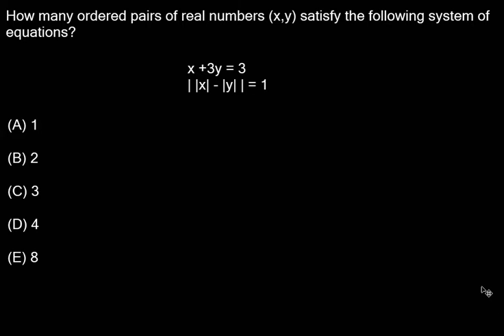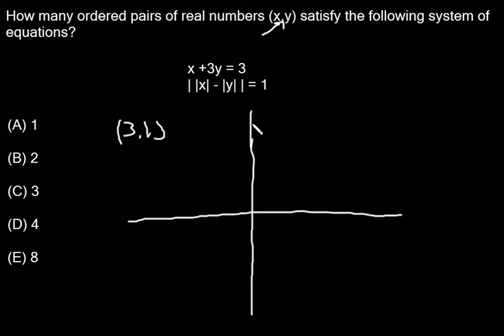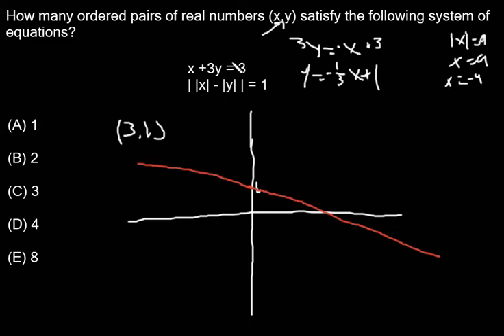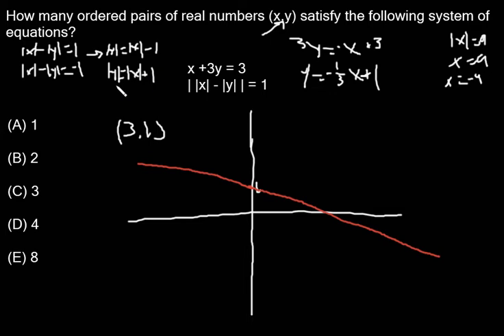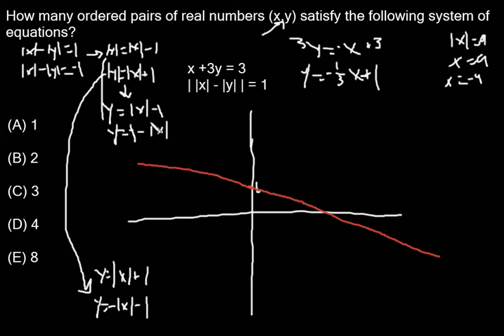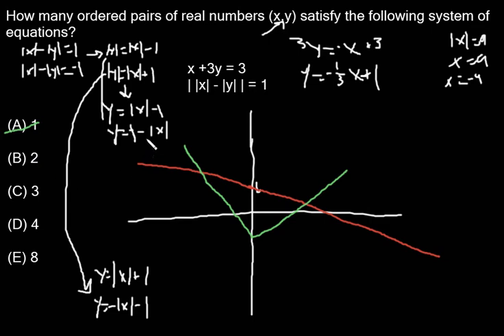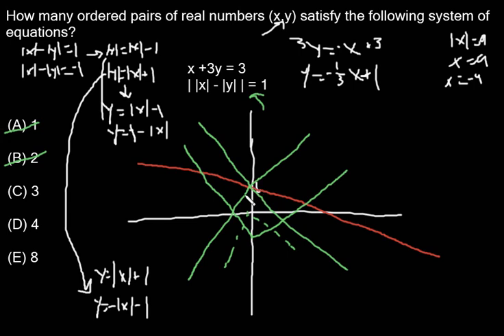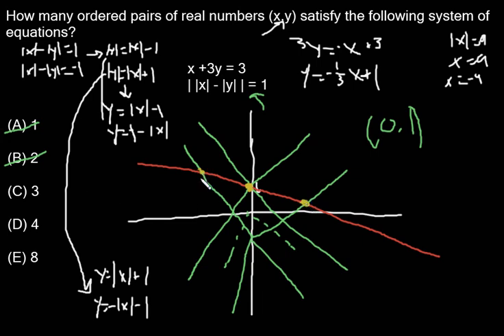2018 AMC 10A Question 12